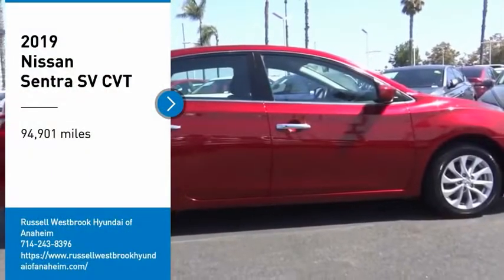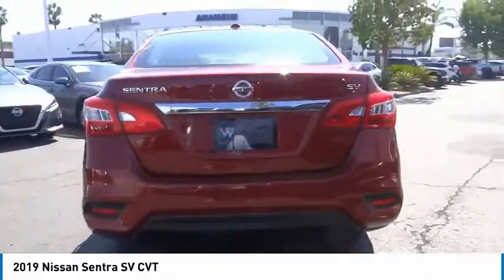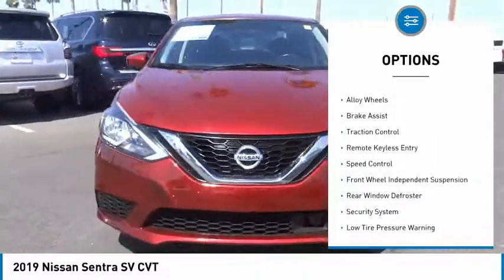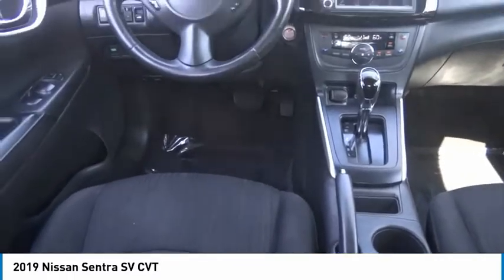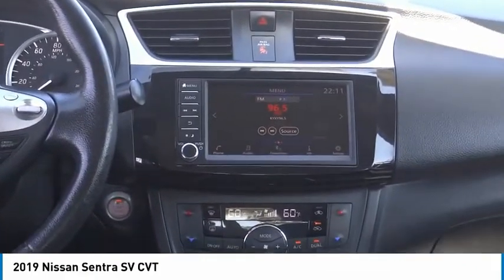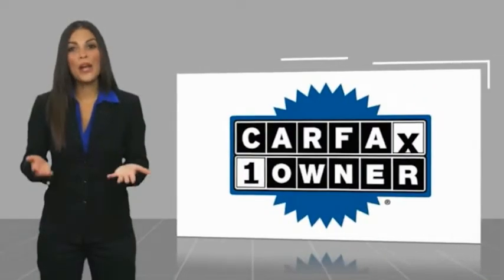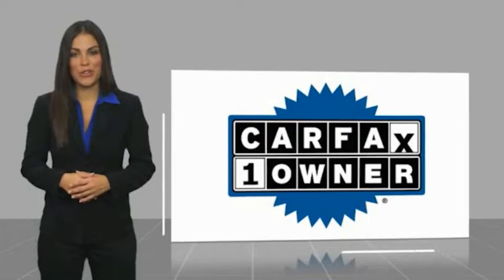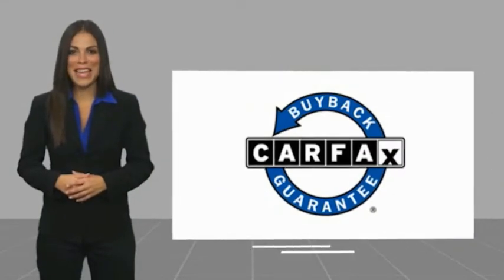2019 Nissan Sentra PA11928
2019 Nissan Sentra SV CVT

1271 S. Auto Center Dr.

2019 Nissan Sentra Red Alert CVT with Xtronic 1.8L 4-Cylinder DOHC 16V ***BLUETOOTH WIRELESS / HANDS FREE***, ***USB PORTS***, ***BACK UP CAMERA***, ***PUSH BUTTON IGNITION***, ***CLEAN CARFAX***, ***ONE OWNER CARFAX***, ABS brakes, Alloy wheels, Electronic Stability Control, Front dual zone A/C, Illuminated entry, Low tire pressure warning, Remote keyless entry, Traction control. CARFAX One-Owner. Clean CARFAX. Financing available on approved credit. Trade-ins accepted. Subject to prior sale. All Pricing and Advertised Prices for any/all vehicles offered for sale does not include dealer installed accessories which can be purchased for an additional cost. No sales to Dealers, Brokers or Exporters. For out of state purchase, customers must be present to purchase. If shipping is required, dealership must facilitate; no exceptions. Prices are plus government fees and taxes, any finance charges, $85 documentary fee, $29 electronic registration fee, any emission testing charge and $1.75 per new tire state tire fee. We make every effort to provide accurate information, but please verify before purchasing. Images, prices, and options shown, including vehicle color, trim, options, pricing and other specifications are subject to availability, incentive offerings, current pricing and credit worthiness. Images are for illustrative purposes only.